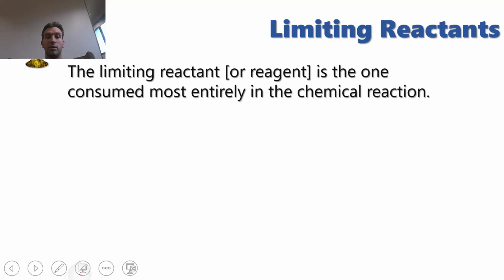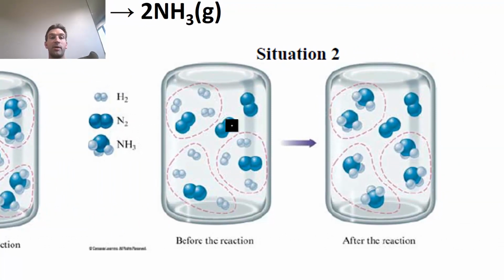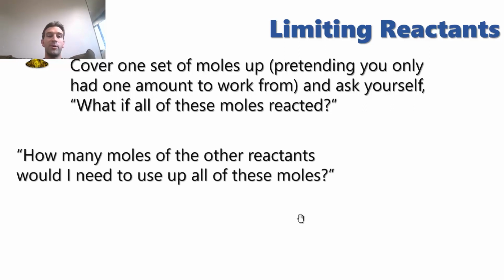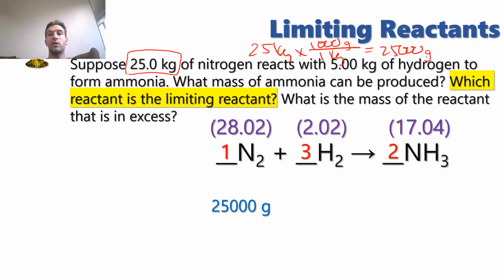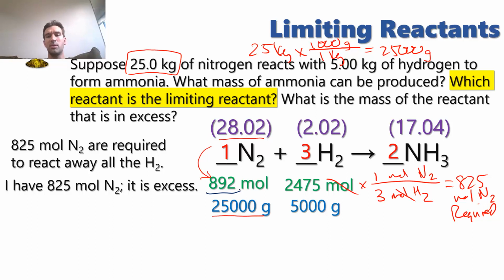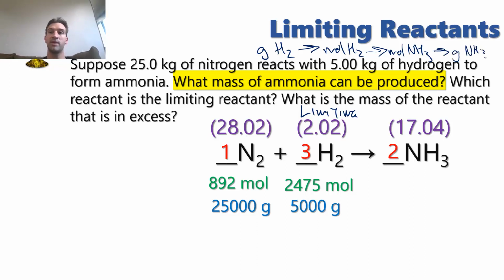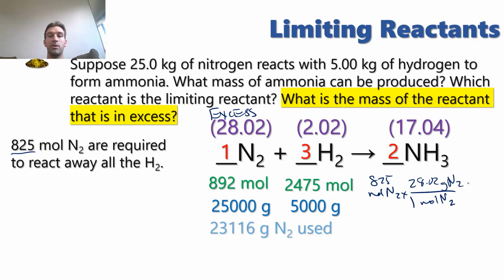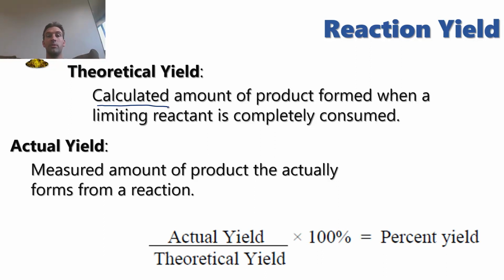1.3f Limiting Reactants